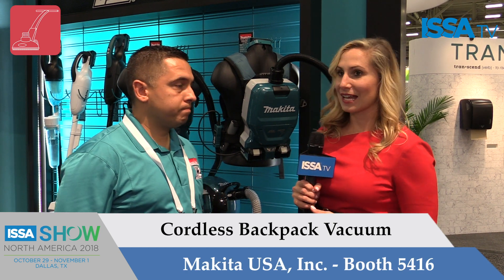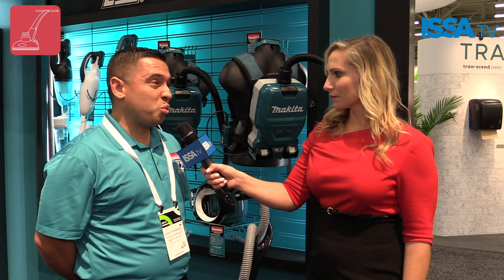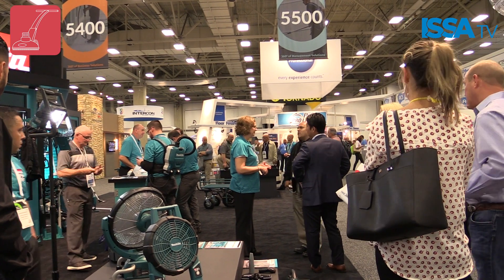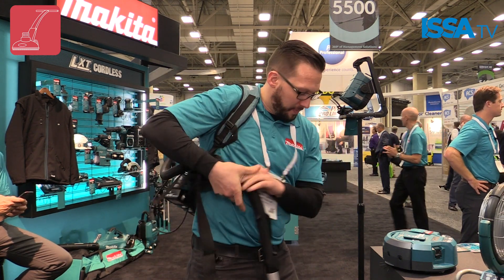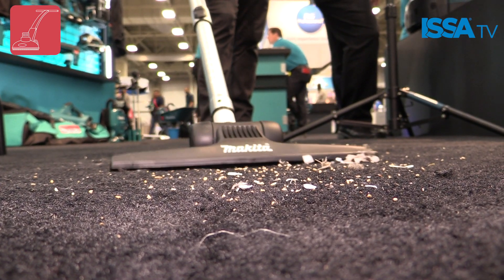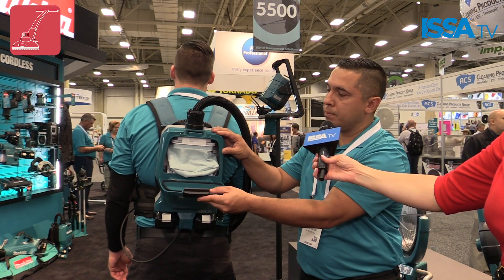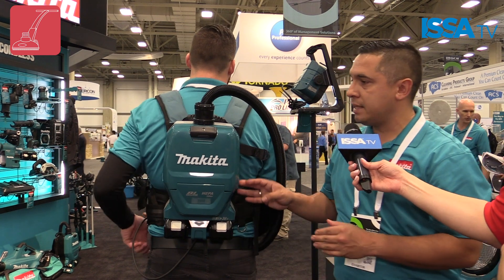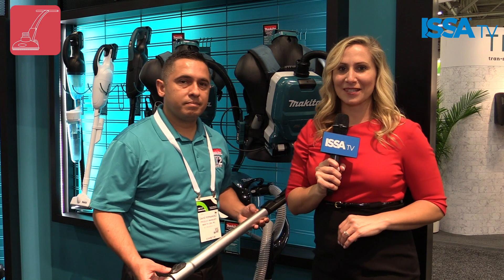Cordless Backpack Vacuum Makita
Makita USA, Inc.
Cordless Backpack Vacuum-Booth 5416
2018 ISSA Innovation Entry Equipment Category

Want to come to ISSA Show Next year?

Become a member and learn more about what ISSA, The Worldwide Cleaning Industry Association can do for your business.